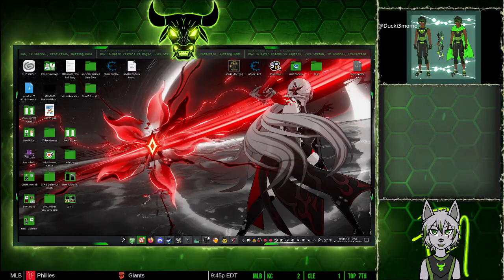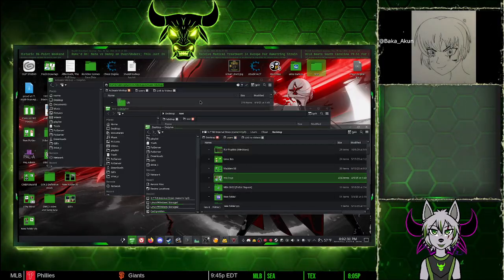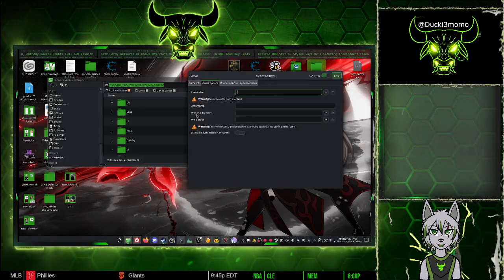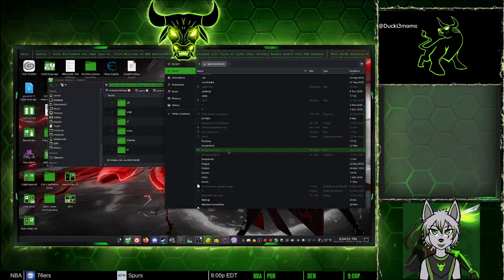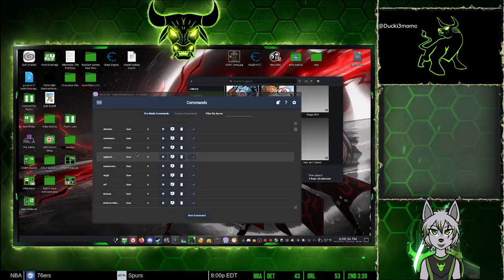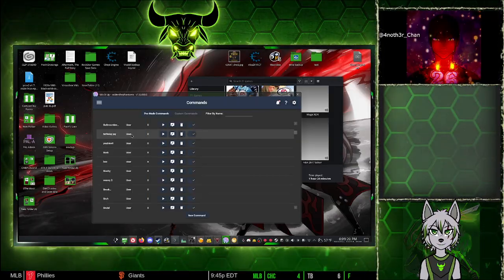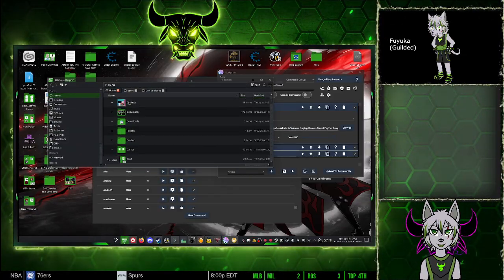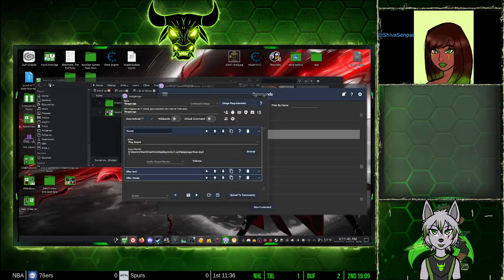How to get Mix It Up to Work on Linux. with your profile intact.